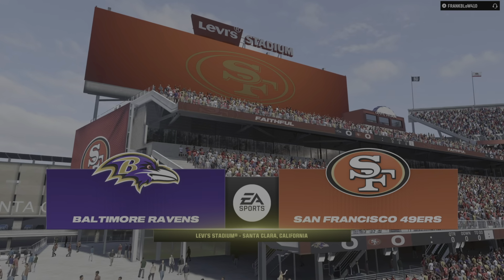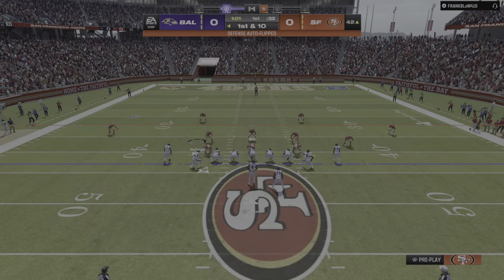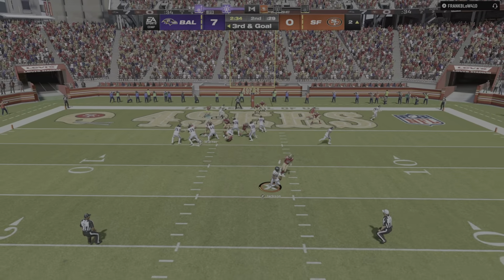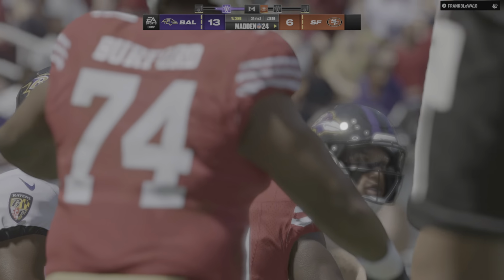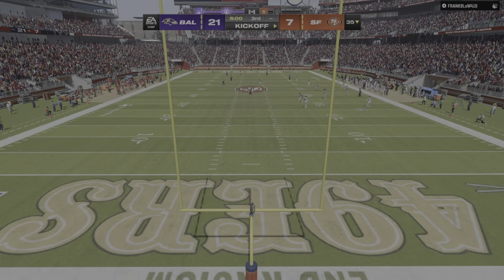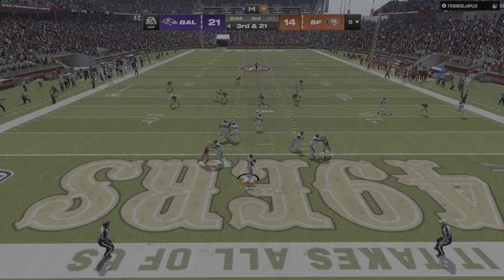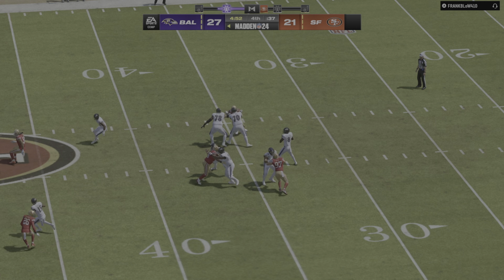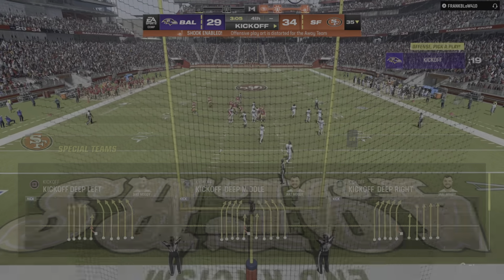Brock Purdy Gameplay